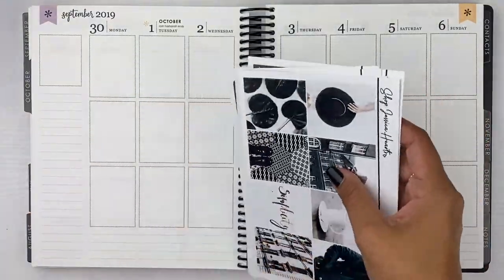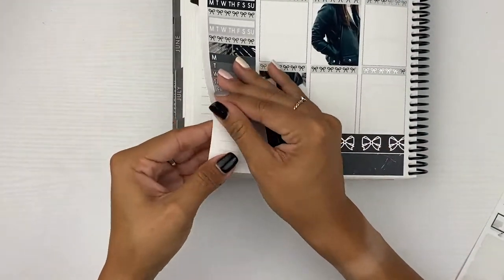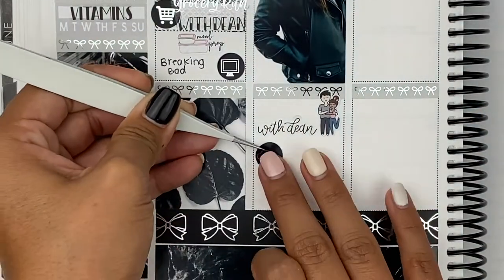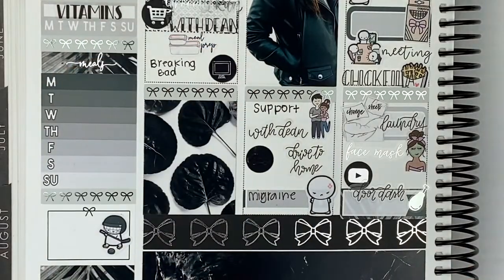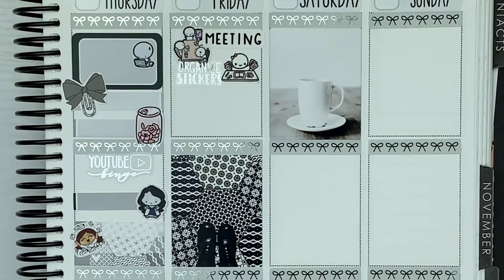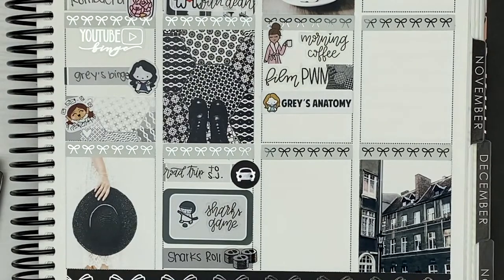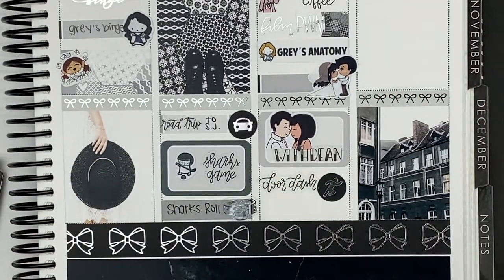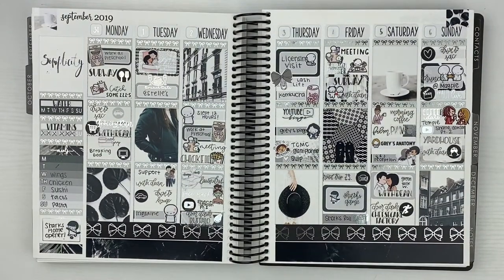Plan With Me | Simplicity | Shop Jessica Hearts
Hope you enjoyed it as much as I enjoyed making it!